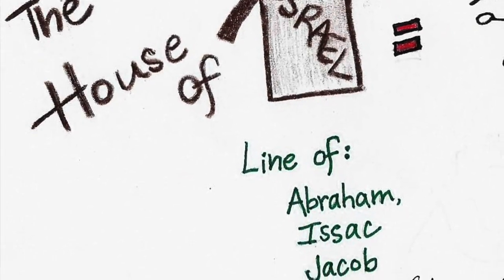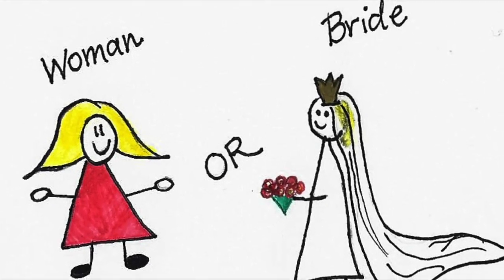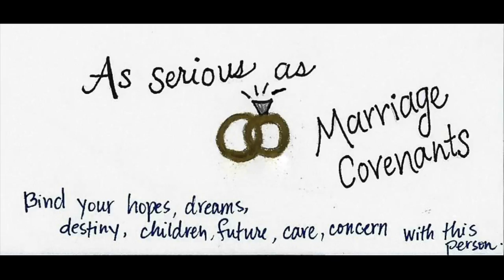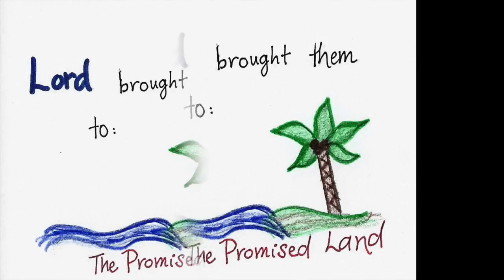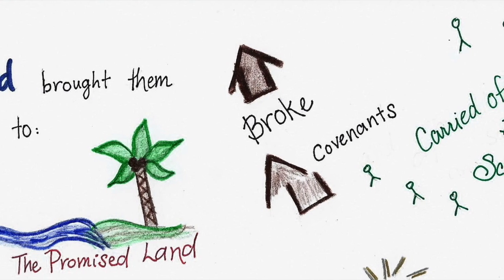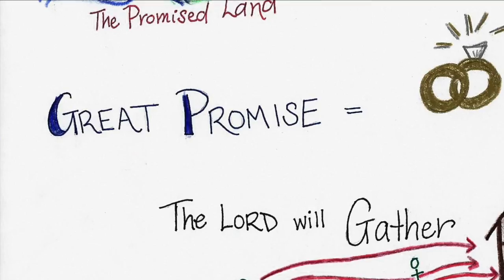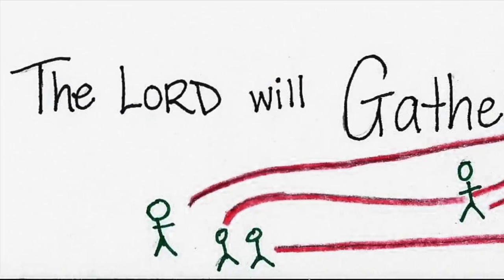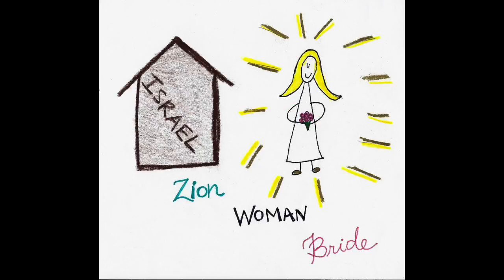House of Israel's Symbols (Unofficial Part 5 in Isaiah in BofM series)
In order to understand scriptures (especially Isaiah's words), it's important to understand the symbols. This video discusses the symbols of the House of Israel that are commonly used.

Pictures used in this video:

Symbols - Prawny from Morgefile

Football Images - Gaborfrom Hungary on Morguefile

Scriptures - LDS Media